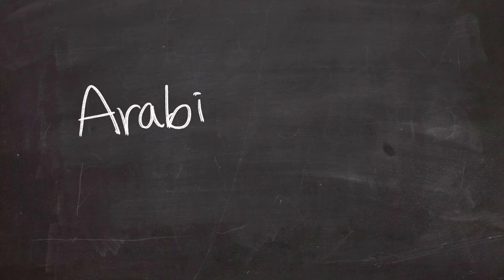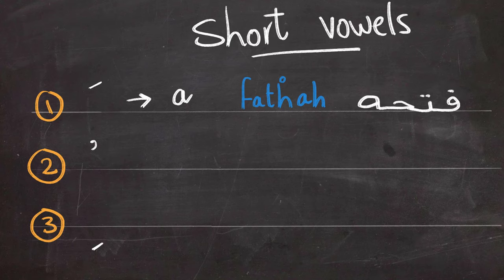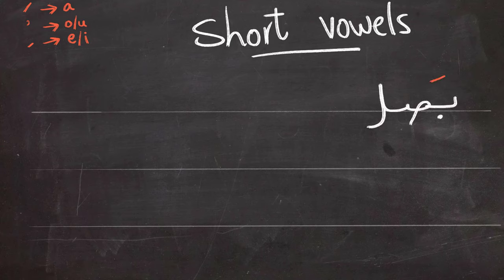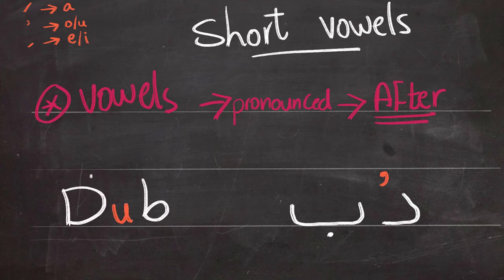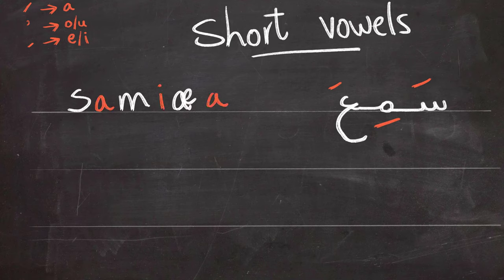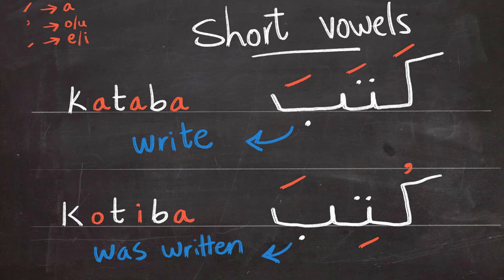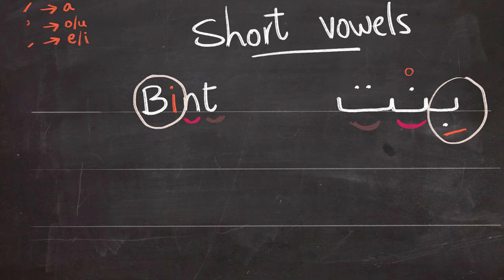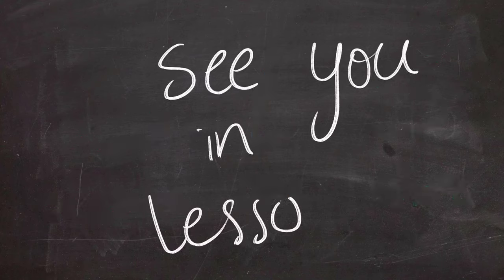ARABIC Short Vowels Explained - Lesson 1 - Arabic 101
Welcome to Lesson 1 - Vowels 101
This is the first lesson of the vowels series

These are the lesson objectives:

By the end of this lesson, I'll be able to:

- Know the types of vowels in Arabic
- Know the three short vowels َ - ُ - ِ
- Know how to deal with sukoon (no vowel)
- pronounce simple three-letter-words using the short vowels

Keep Learning, Stay motivated and Good Luck